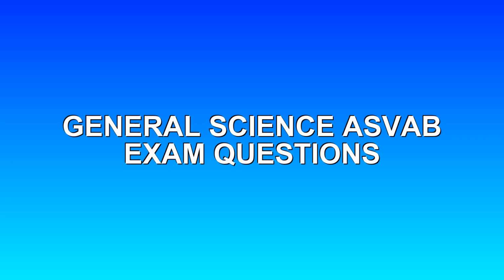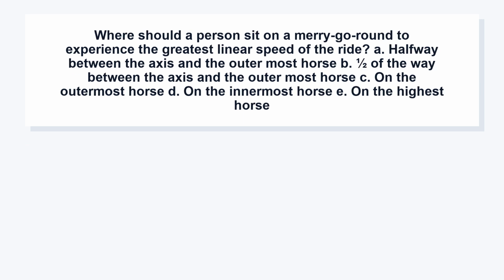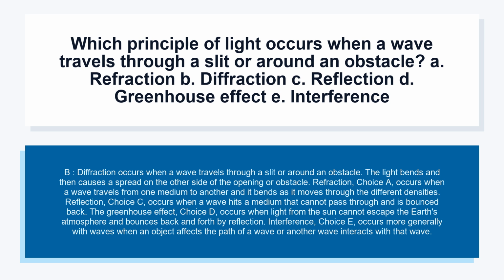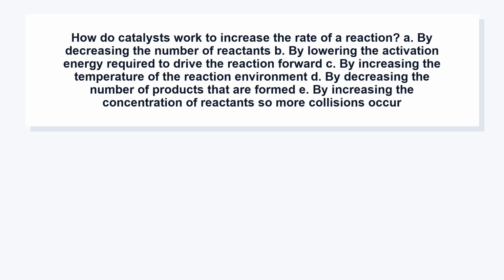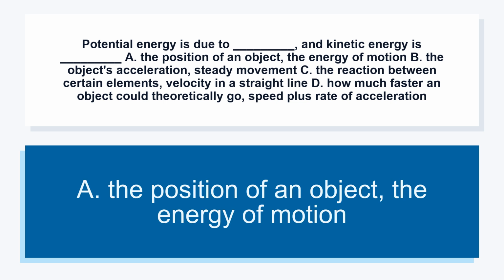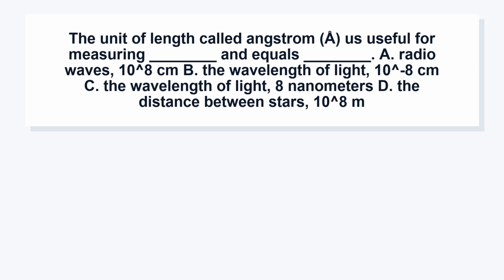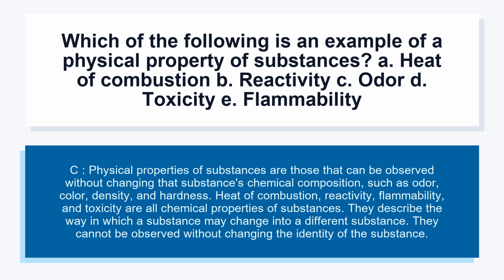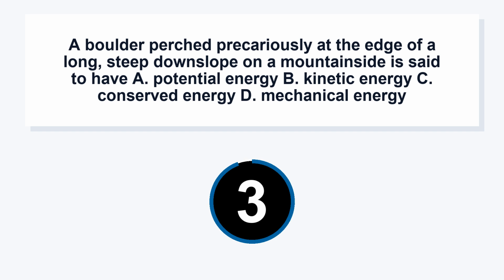ASVAB General Science Practice Test 2026 Ultimate Guide To Pass Your Military Exam Fast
Achieving a high score on the ASVAB General Science subtest in 2026 is one of the most effective ways to expand your military career options and qualify for high-tech, specialized roles across all branches of the service. Whether you are aiming for the Army, Navy, Air Force, Marines, or Coast Guard, your science score plays a critical role in determining your line scores for technical fields. This comprehensive study guide and practice exam breakdown is designed to mirror the exact distribution of questions, difficulty level, and scientific concepts you will face on test day.

The General Science section of the Armed Services Vocational Aptitude Battery evaluates your foundational knowledge across multiple scientific disciplines, beginning with life science and biology. You will encounter questions testing your understanding of cellular structure, human anatomy, genetics, and ecological systems. We break down the complex functions of the human body, including the circulatory, respiratory, and nervous systems, ensuring you can quickly identify key biological processes. The 2026 testing standards require candidates to understand not just definitions, but how biological systems interact within the natural world, making realistic practice questions an indispensable part of your preparation.

Physical science is another massive focus of the ASVAB, encompassing both basic chemistry and foundational physics. Our review simplifies these concepts into clear, actionable insights. You will tackle questions regarding atomic structure, the periodic table of elements, and the crucial differences between physical and chemical changes. On the physics side, you must master Newton's laws of motion, the relationship between force, mass, and acceleration, and the properties of energy, work, and power. The exam frequently includes practical, scenario-based questions about simple machines, fluid mechanics, and the behavior of light and sound waves, all of which we cover in detail to ensure you can eliminate incorrect options quickly under pressure.

Earth and space science rounds out the third major domain of the General Science test. This section evaluates your knowledge of geology, meteorology, and astronomy. You will practice identifying the structural layers of the Earth, the processes behind plate tectonics, earthquakes, and the rock cycle. Weather patterns, atmospheric zones, and the water cycle are also heavily tested themes in the 2026 question bank. Additionally, you will review astronomical concepts such as planetary characteristics, gravity, solar and lunar eclipses, and the fundamental structure of our universe. Success in this domain relies on broad factual recall, and our targeted review highlights the exact high-yield topics that the Department of Defense prioritizes for military entry.

To maximize your study efficiency and boost your overall Armed Forces Qualification Test score, a strategic and disciplined approach is required. The computerized adaptive version of the ASVAB adjusts difficulty based on your answers, meaning that mastering the baseline concepts early in the subtest is vital. Use these practice questions to identify your specific areas of weakness, whether that means balancing basic chemical equations or understanding ecosystem dynamics, so you can focus your remaining study time where it matters most.

In addition to this comprehensive study guide, we also provide these services / resources / help to support you through every stage of your military enlistment journey. Our resources are built to give you the competitive edge, transforming dense textbook material into clear, memorable frameworks that ensure success. We invite you to engage with this content by saving it to your military prep playlists, sharing it with your fellow recruits, and subscribing for continuous updates on ASVAB testing strategies. Your future military career begins with the dedication you show today.

for free practice quizzes, exams, test questions, study guides, and exam prep resources. We also provide practice test materials, review questions, study help, and exam preparation resources for learners who want to pass faster and prepare more effectively.